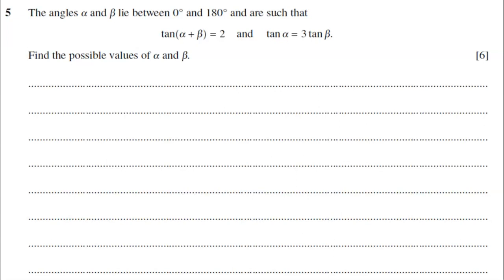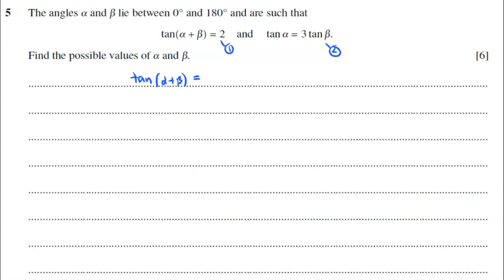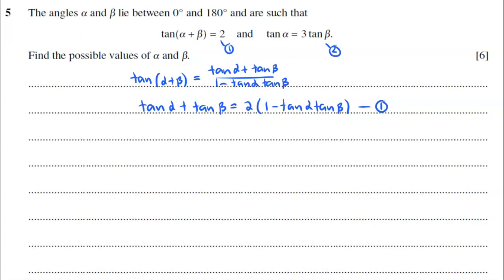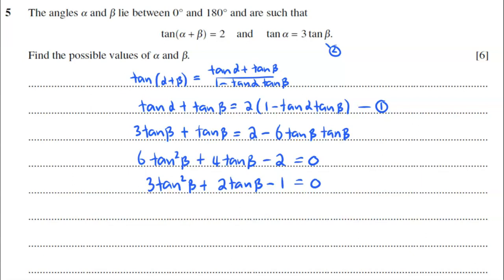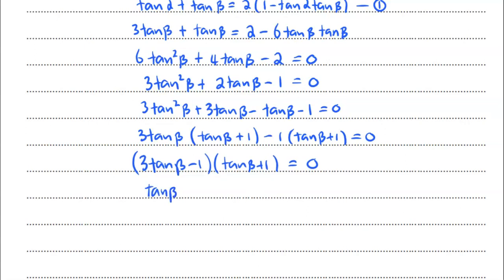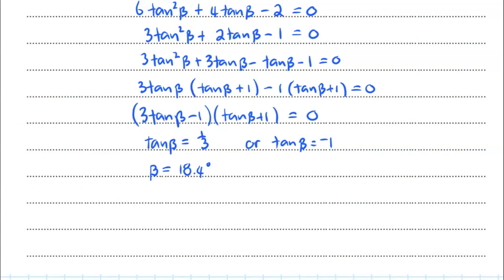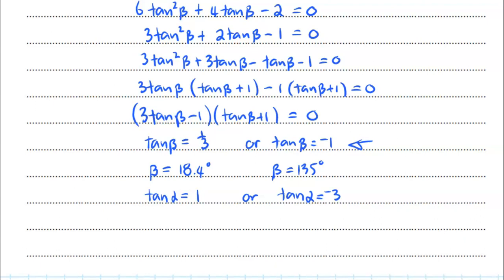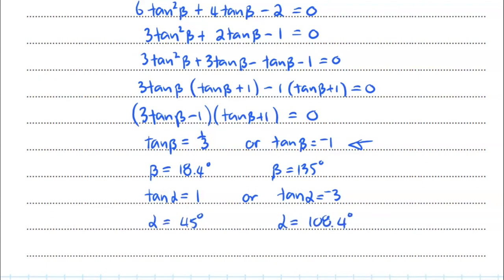Mar 2022 Cambridge Pure Math 3 Exam 32 - Q5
Math Solution Cambridge A Level Pure 3 Exam 9709/23 Mar 2022
Q5 Simultaneous Solutions Trigonometry Formulas Quadratics